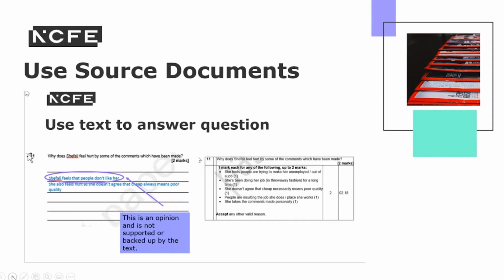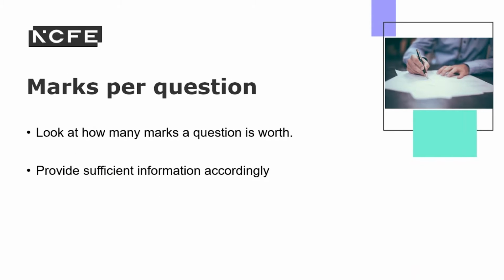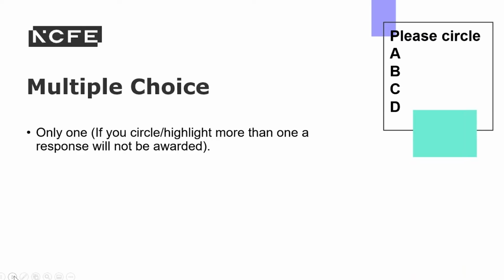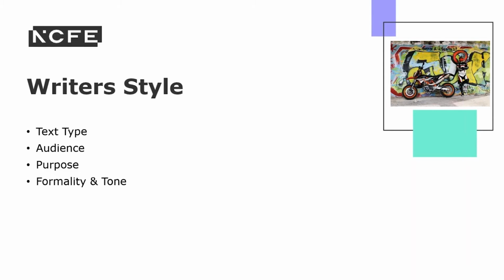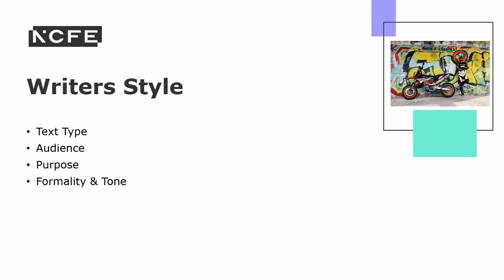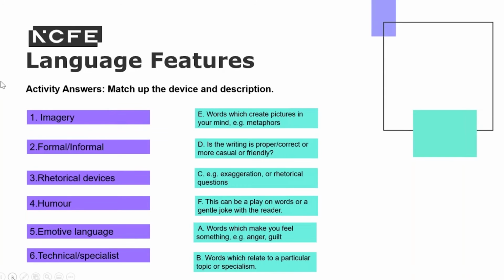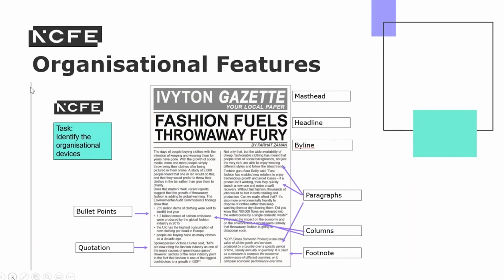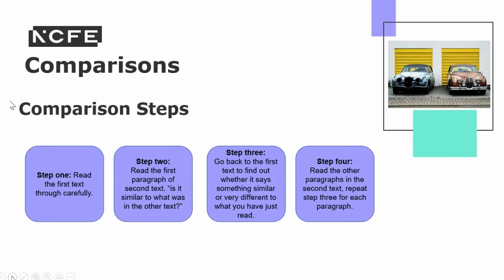Top Tips for Reading: English Functional Skills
A short video on Top Tips for Reading - English Functional Skills